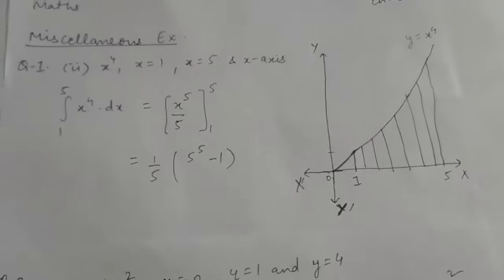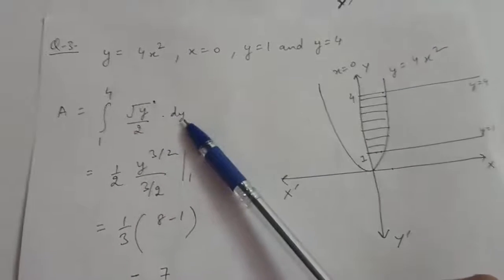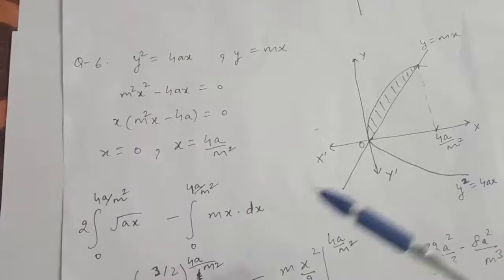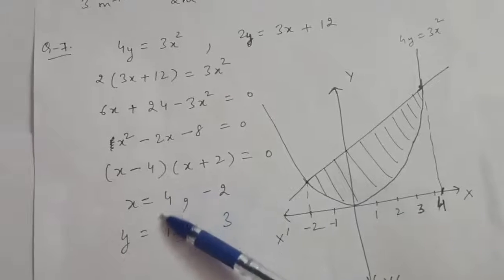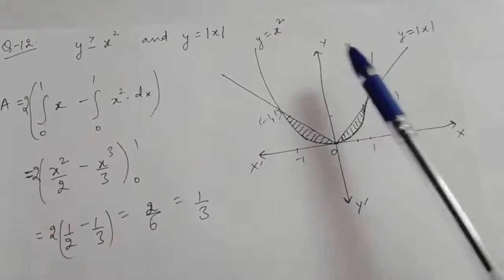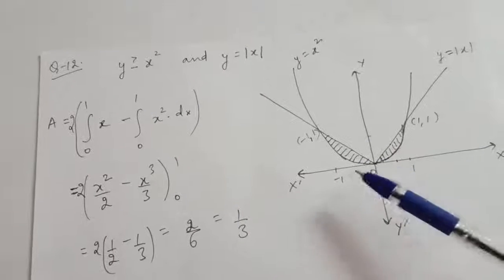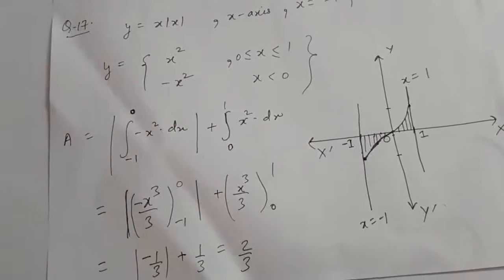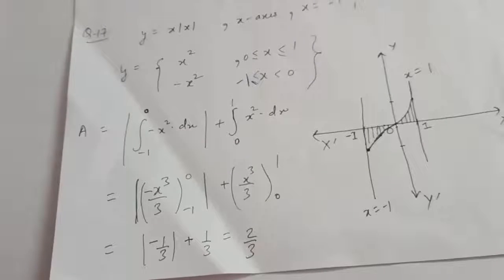Class - 12th, Day - 106, Maths, Ch- 8 Application of Integrals, Lec - 4